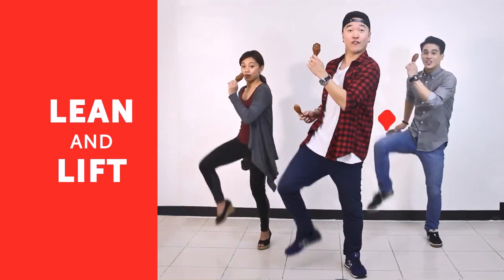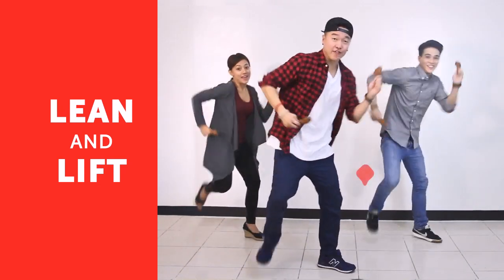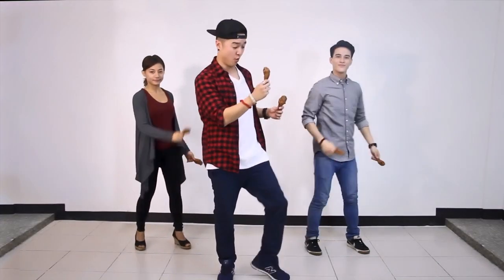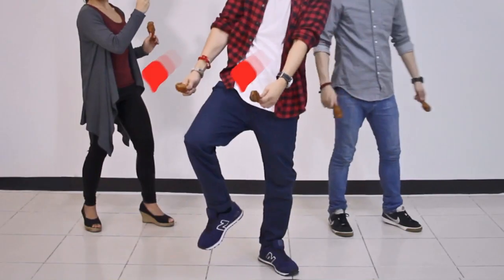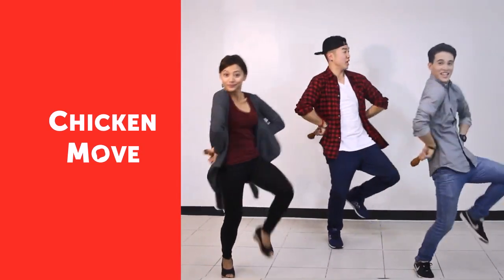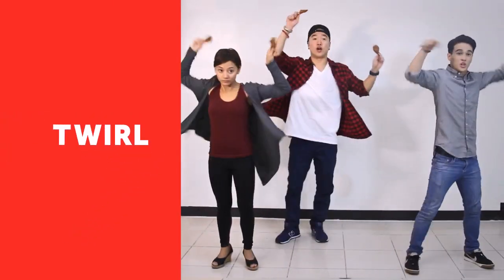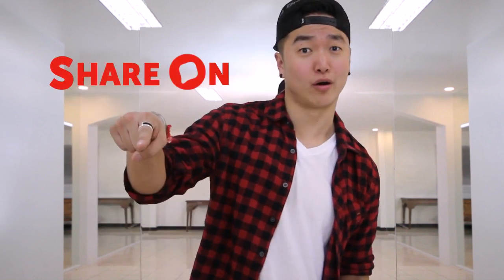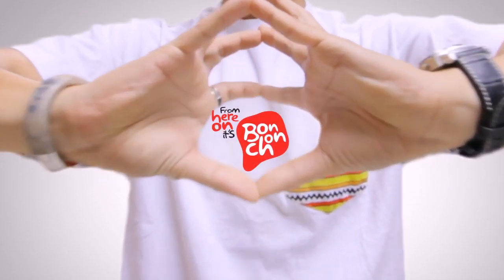BonChon Dance Crave Mike Song Tutorial 1: BonChon Chicken Dance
Excited to share the first in our series for our BonChon Dance Crave tv commercial!  Here is Korean American Hollywood dancer choreographer Mike Song's first dance instructional.  Have some fun with us and learn the BonChon Chicken Dance!

Dance on.  Crave on.  From here on, it's BonChon.